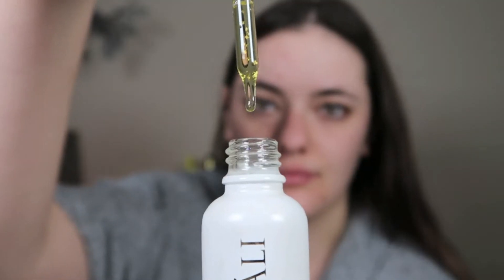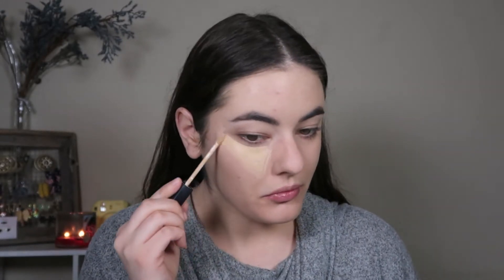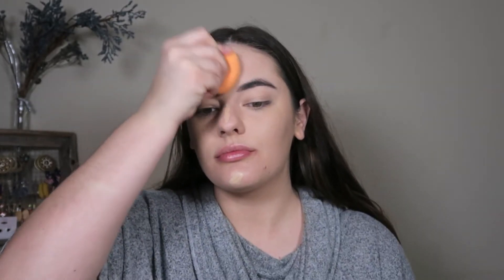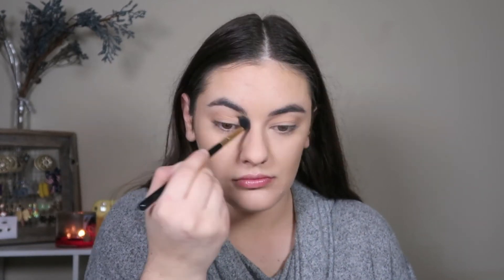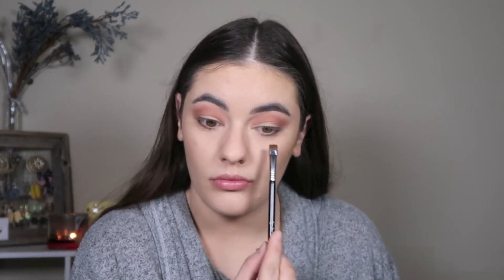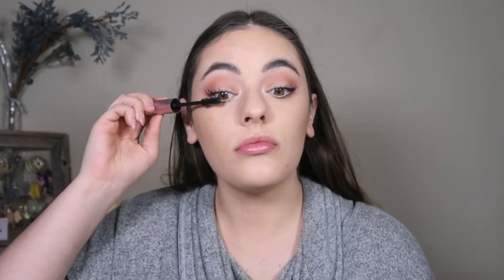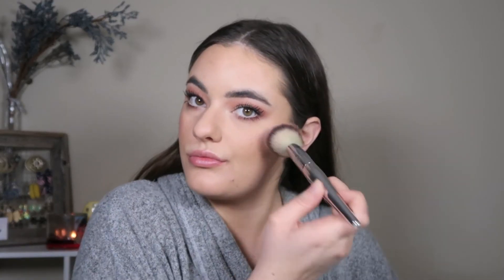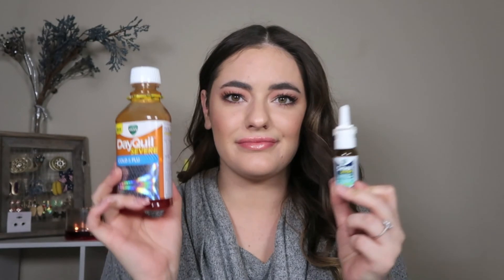Sick Day Transformatin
Feel better ;)

PRODUCTS USED:
Farsali Gold Elixer
Milk Makeup Cooling Water
HangoverX Primer by Too Faced
Precisely My Brow #6 by Benefit
Stila Correct and Perfect
Bite Beauty Agave Lip Mask
Josie Maran Vibrancy Foundation
Nars Radiant Creamy Concealer
Soleil Tan De Chanel Bronzer
Mac Passionate
Mac Saddle
Makeup Geek Mirange
Mac Shroom
Mac Studio Sculpt Defining Powder in Dark
Tarte Amazonian Clay Blush in Dollface
Physicians Formula Shimmer Strip in Vegas Strip
Nars Organs Lipgloss
Farmacy Skin Dew